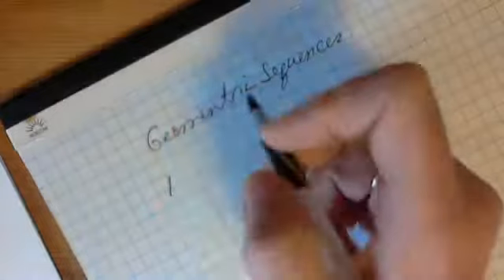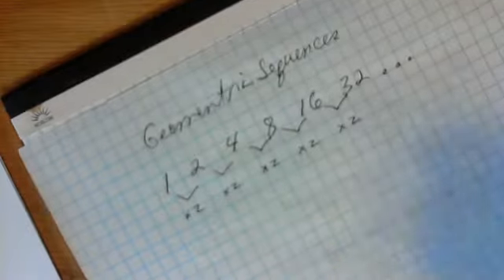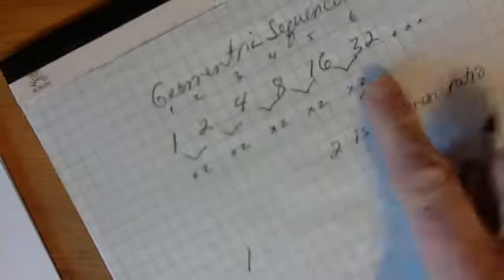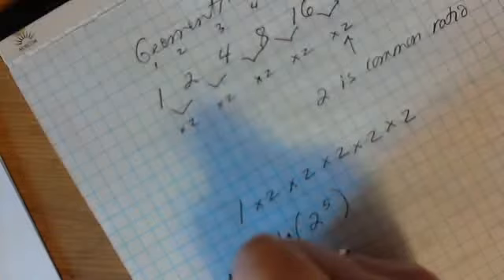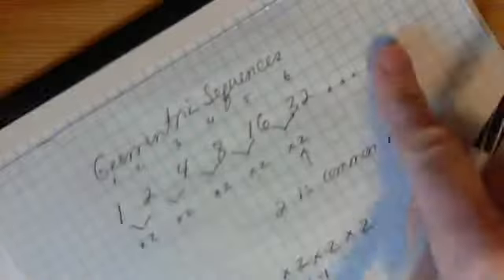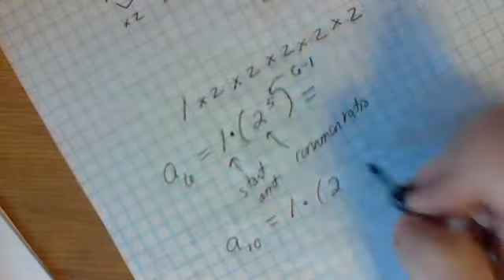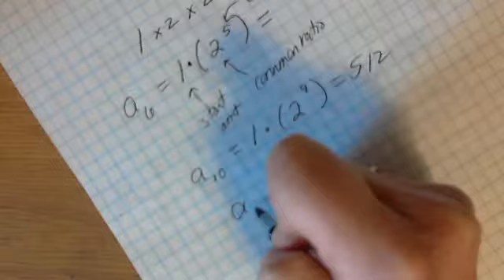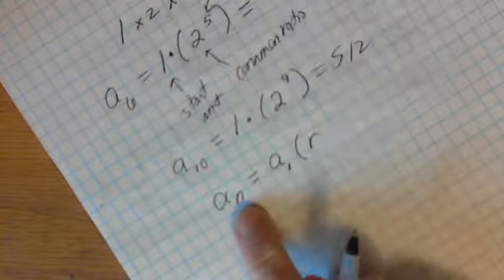Week 5 lecture, geometruc Sequences part 1 2013 3:05 PM